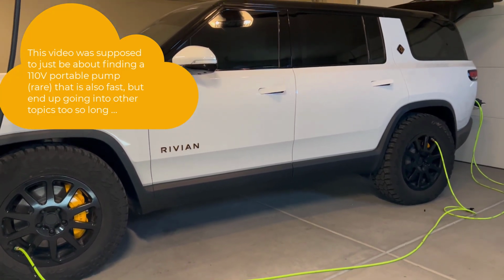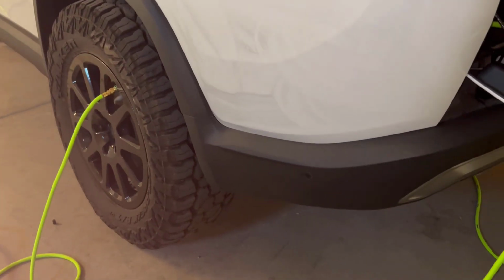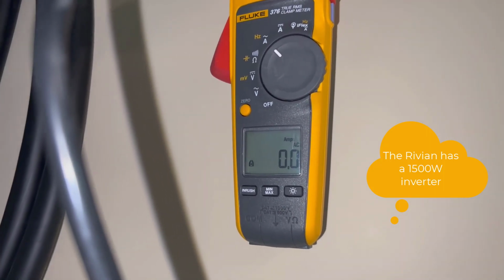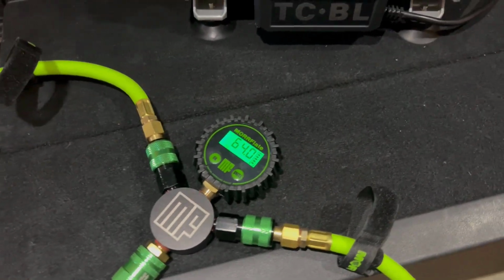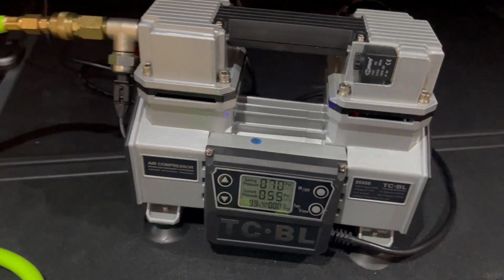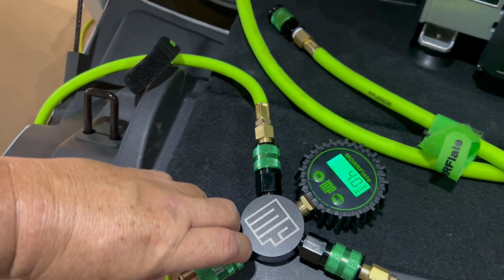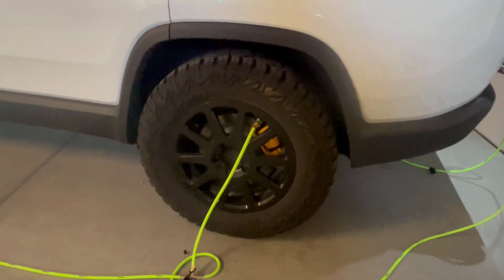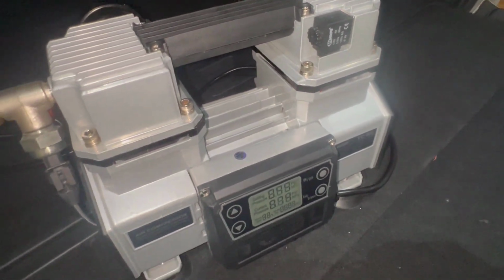110V AC Portable Air Pump - Rivian inverter usage example/time tests (Ford Lightning/RV's/MOORFlate)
There are few AC compact/portable air pumps out there, but found one that has tested well so far. Works great on Rivian R1S/R1T 1500W inverter and nice backup/upgrade for onboard air system they comes with. Especially limited selection that are fast "dual pumps" as most of those are 12V. Also discussions on four tire inflation, speed tests filling 35in tires, four tire inflation/deflation benefits (MOORFlate), and some related discussions on EV tire pressures. Might be good solution for any vehicle with good inverter power or RV's or similar where have access to a generator/AC power.

Links:
TC-BL pump =